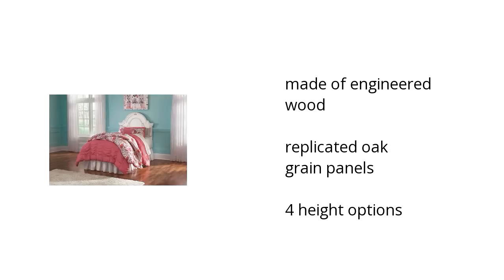Korabella Twin Panel Headboard | Ashley Furniture Homestore | Furniture Features Video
Hi I'm from the Buzztala Marketplace, and here are the top features of the Korabella Twin Panel Headboard | Ashley Furniture Bedding:
• made of engineered wood
• replicated oak grain panels
• 4 height options
Wanna get the best price? Click here!